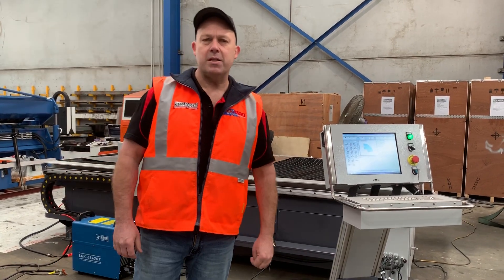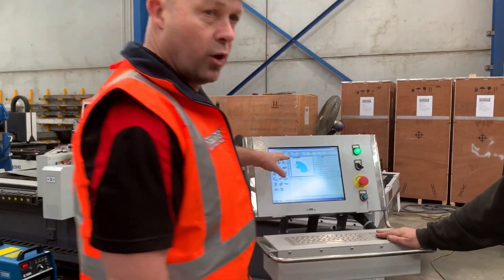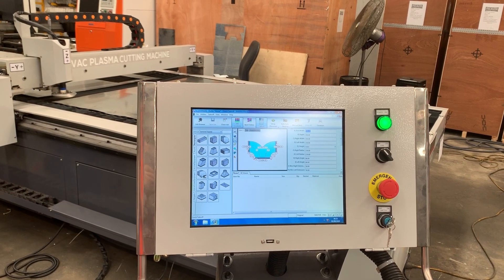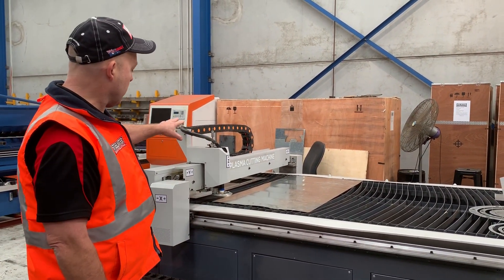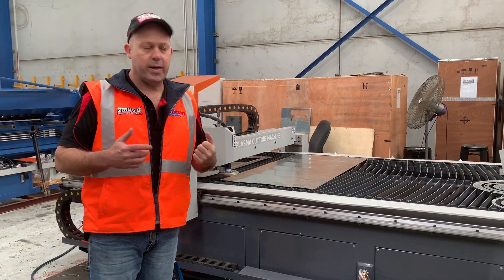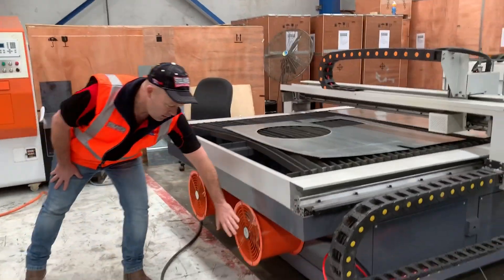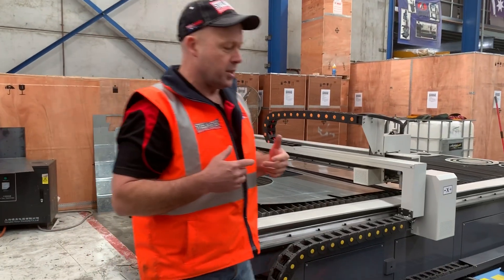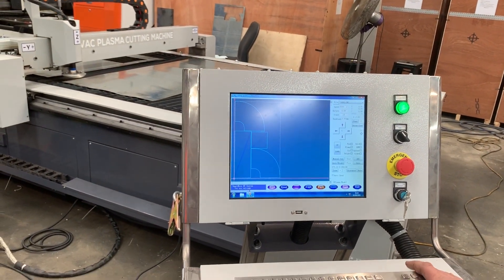Plasma CNC – DUCTMASTER Model: HVAC – 3100 CNC Plasma, 1500mm x 3100mm Table, 63Amp Plasma Included,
Plasma CNC – DUCTMASTER Model: HVAC – 3100 CNC Plasma, 1500mm x 3100mm Table, 63Amp Plasma Included, 15” LCD Touch Screen with HVAC Software, Auto Nesting, 0.5mm ~ 6mm Capacity, Table Extraction.

Description
The “Must Have” CNC Plasma cutter for all serious HVAC shops.
Offered in 2 x models widths 1500mm & 1500mm and also 3100mm & 5100mm long.
Complete with power source and Camduct software,Stepper Drives, our Ductcam CNC Plasma will increase your shopfloor productivity without breaking the bank!

Features
❚ Power Source Plasma included
❚ 1500mm x 3100mm cutting table
❚ other table size 1300/3100, 1500/3100 & 1300/5100mm
❚ superior cut speed, quality and stability
❚ Stepper Drives
❚ Duct Cam 2013 software supplied on machine only - not offline.
❚ 15” colour LCD monitor

Technical data
❚ cutting area – 1500mm x 3000mm
❚ larger engineered tables available
❚ cutting speed - 0 ~ 8000mm / min
❚ MAX positioning speed – 12,000mm / min
❚ machine power source – 240volt
❚ crate shipping dimensions - 3600mm x 2100mm x 1600mm x 1800Kg
❚ weight – 1680Kg

Power Source Supplied
❚ LGK-63 Amp Inverter Air Plasma Power Source Standard.
❚ Optional Hypertherm PMX45 upgrade available.

Programming
❚Extended library of parametric parts and HVAC figures.
❚Easy to use. The user only needs to select the part and enter the data for the system automatically develop the part. For a faster production there is also a figures editor.
❚2D Design. integrates a CAD 2D module to design any part, as well as any geometric modification of the contours. The flat pattern can then be cut automatically.
❚Parts management. All the parts are stored in organized data bases.
❚Weight and cost estimates. The software Expert calculates weight, cutting perimeter and material costs.
❚Smart importer/exporter. Connection with major CAD systems on the market: DXF, DWG, IGES, etc.
❚Integration of all the options. All the options of FABRICATION CAMDUCT 2013 Duct are fully integrated with the other modules of the Expert family in a single program. So any modification in the part will be achieved from the same program without switching programs or affecting the nesting or     the cutting sequence.
❚Production management process. FABRICATION CAMDUCT 2013 Expert is capable of integration with ERP by automatic process.

❚ electrical connection.
❚ compressed air.
❚ fume extraction provisions.

❚25-0258 - Air Dryer – Power System – Model: PSD-5N, 20 cfm, 16 Bar 2~3 Degree Dew Point,  – 240V
❚25+0258 - Filtration – HYPERTHERM – Model: 128647 Micron Eliminizer Filter To Be Fitted To The PMX
❚25+0259 - Filtration – Power System – Model: PSF12F, Purity – 0.01 Micron, 54CFM Volume, Auto Drain.
❚21+0805 -  CLEARMASTER SM-DR-3000 Laser / Plasma Fume Extraction System,  3000m/Hr. Anti-Spark Arrestor – Up to 1500mm x 3000mm Table
❚21+0806 - CLEARMASTER SM-PA-6000CT Laser / Plasma Fume Extraction System,  6000m/Hr. Anti-Spark Arrestor Up to 2000mm x 4000mm Table
❚25-0259 - Power System Model NB7/270 - 35 CFM Piston Compressor. 7.5 H.P- 415 v
❚25-0220 - AIRMASTER Rotary Screw Air Compressor & Air Dryer. Model: 11MK2, 58 cfm Capacity, 116 psi.
❚Full Range of Consumables Available In Store or Online